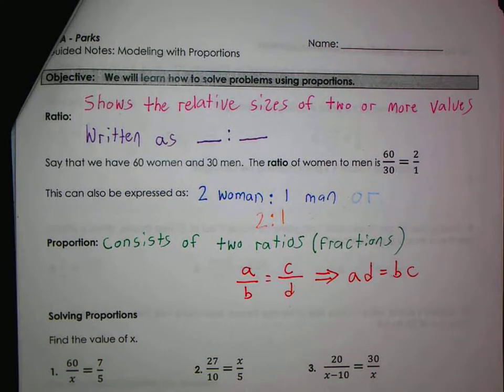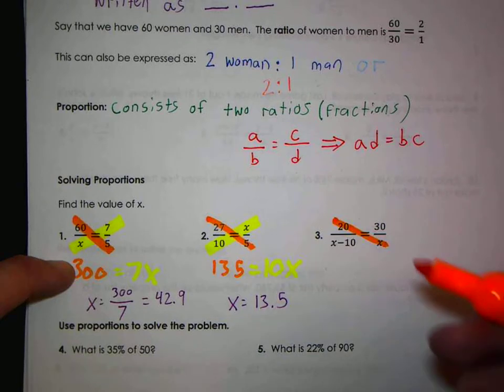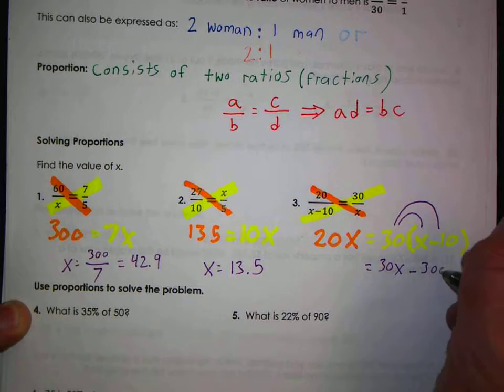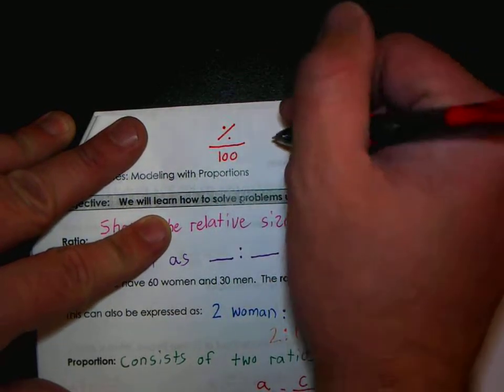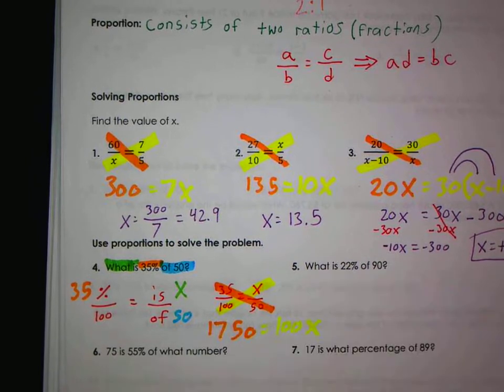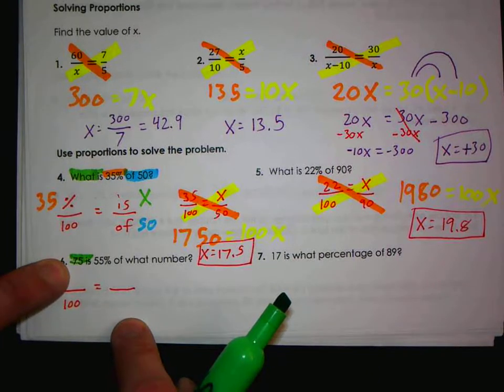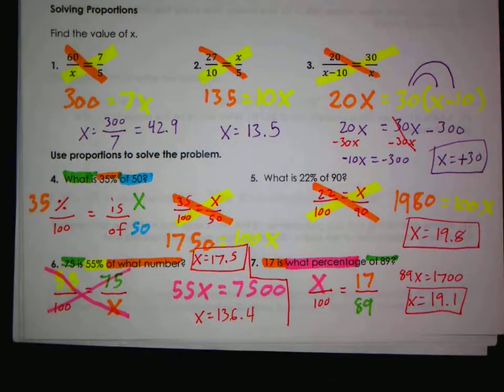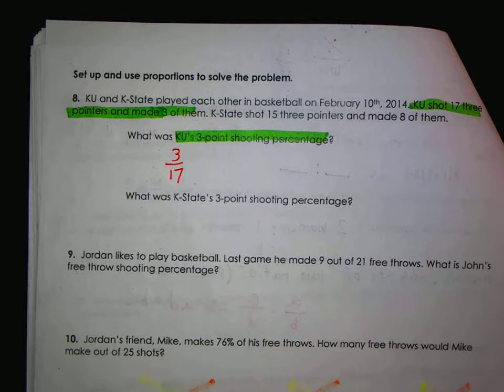Solving Problems using proportions